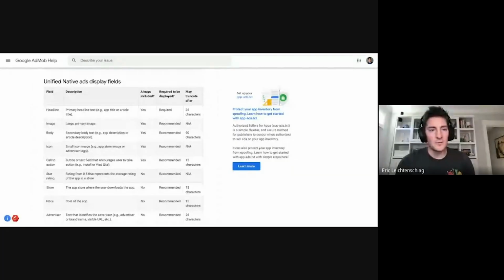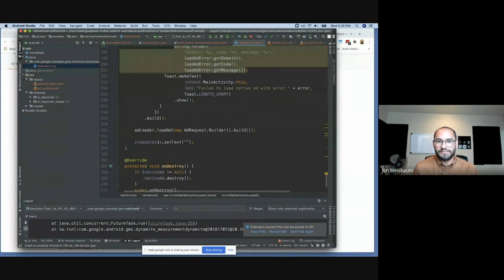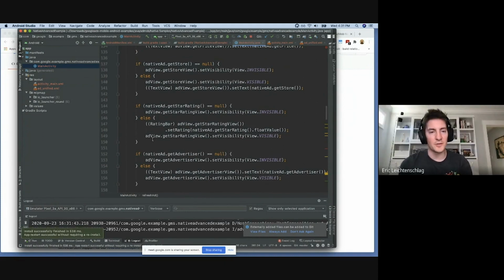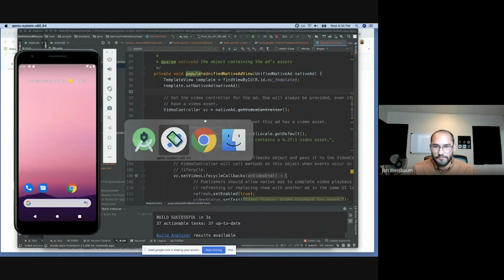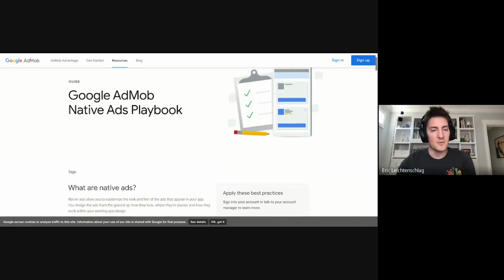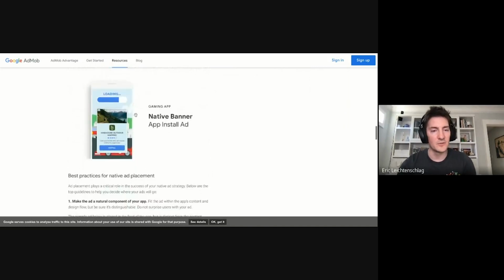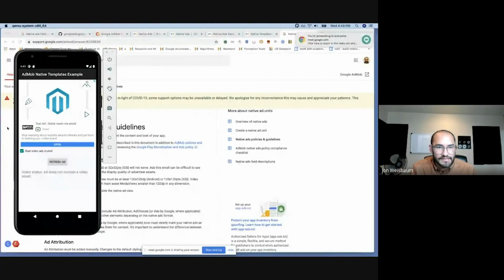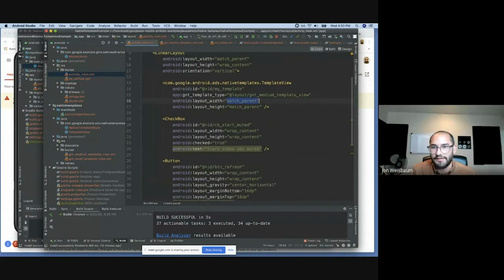Introduction to native ads for developers | AdMob Fireside Chat Episode 3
In this instalment of the AdMob Fireside Chat series the team discusses native ads and getting started with native templates.